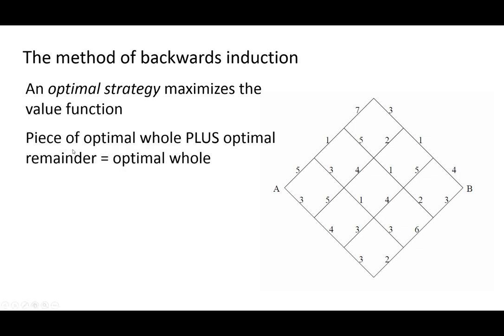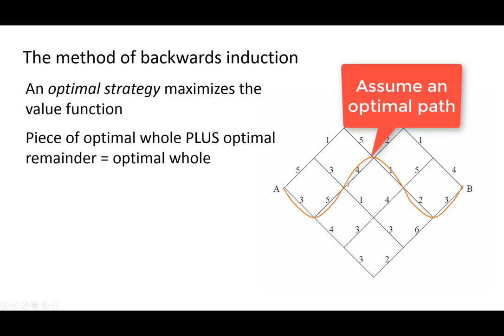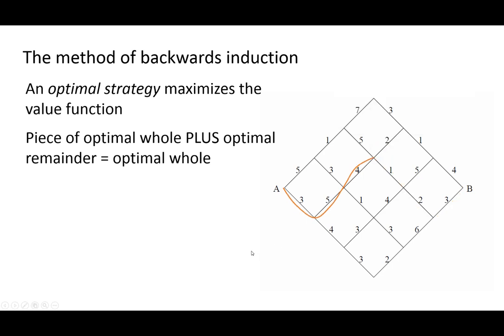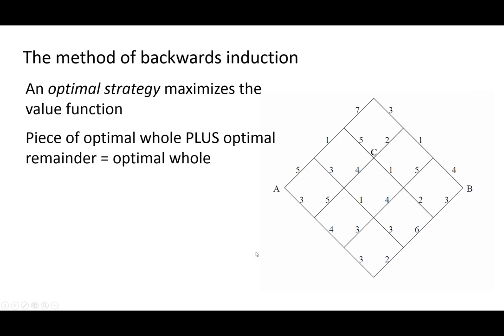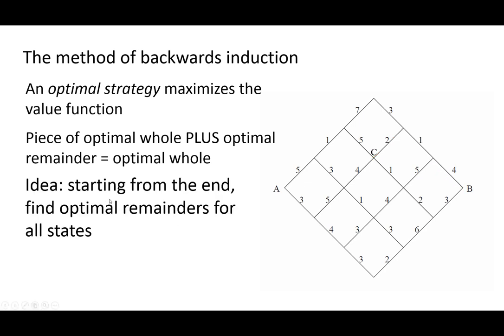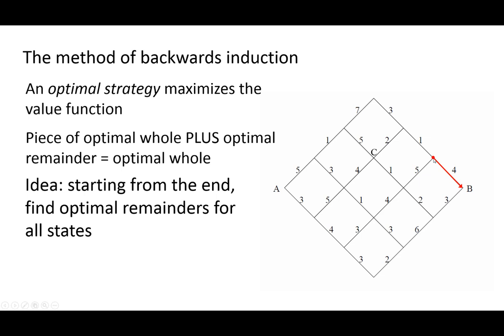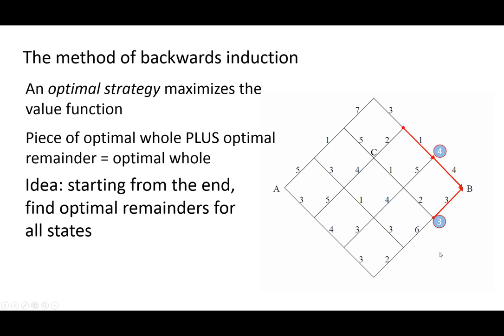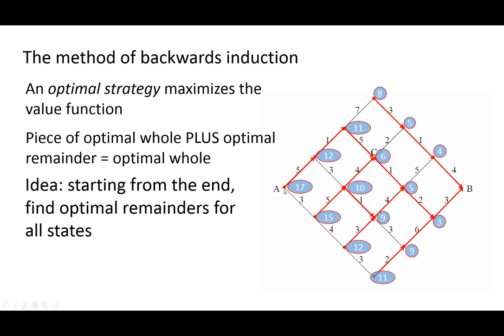Traveller's problem - Solution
Solution of a problem in Finite Horizon Dynamic Programming is illustrated using Traveller's problem. Set of states, set of actions, set of rewards, value function, strategy, Markovian strategy